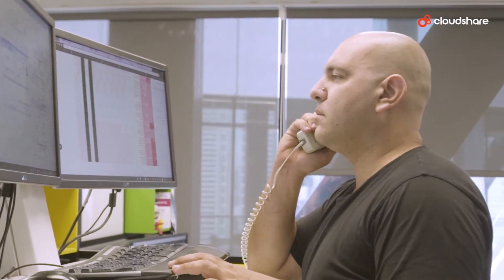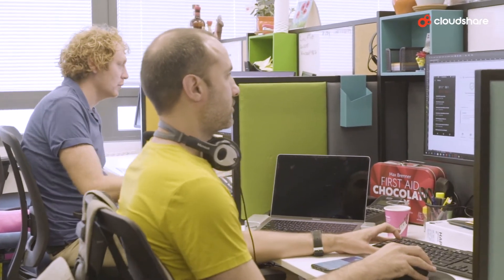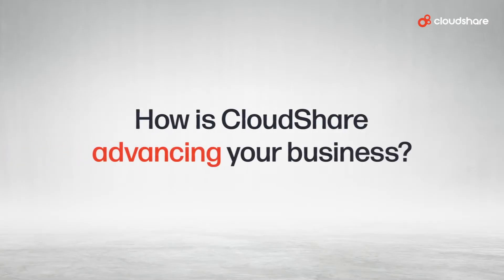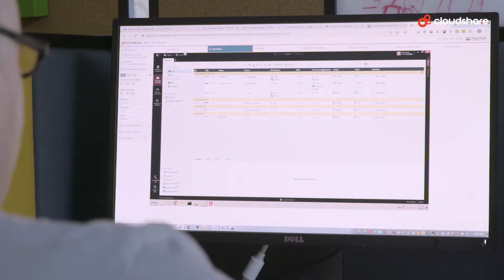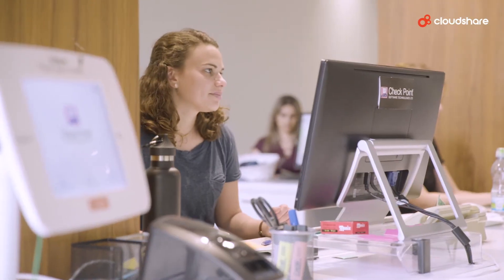CloudShare Customer Testimonial: Check Point implements virtual labs for live sales demos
Check Point CISO, Jony Fischbein and security engineer Daniel Swan discuss why they chose CloudShare as their virtual IT labs provider for giving live demos and how the company implemented DemoPoint globally.